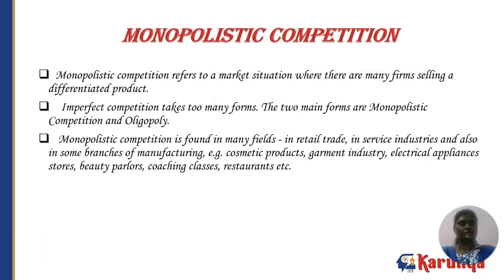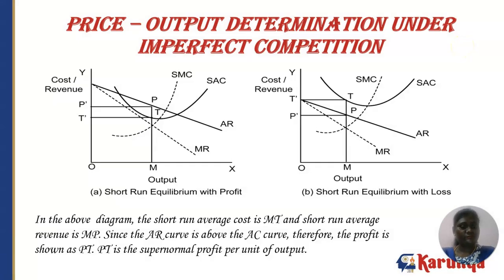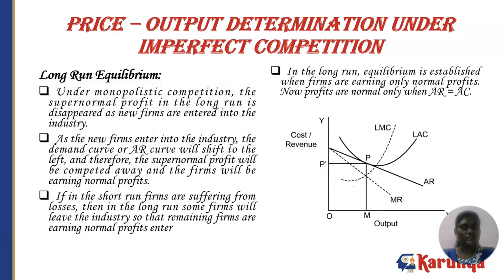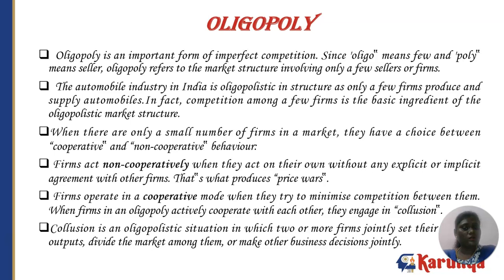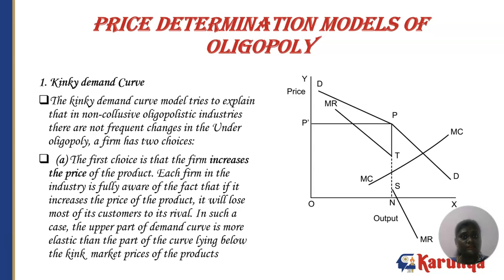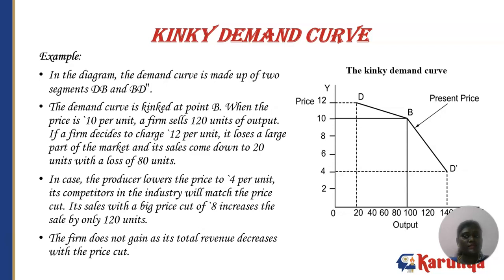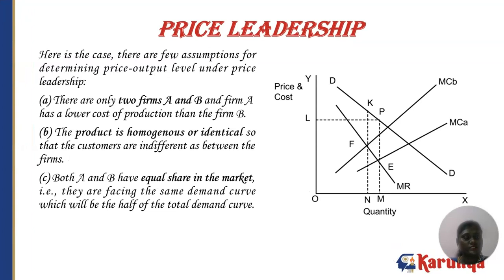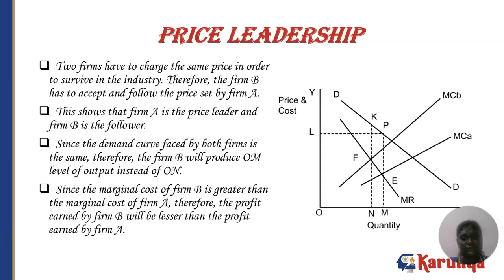UNIT - 3 Different Market Structures & Competition - Monopoly, Oligopoly, and Duopoly.